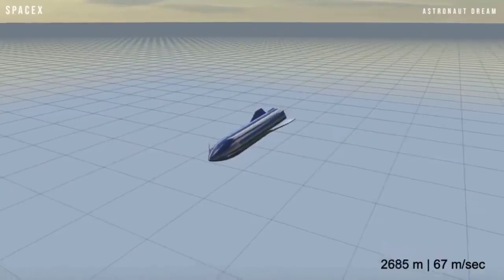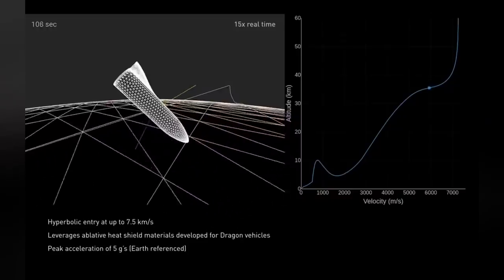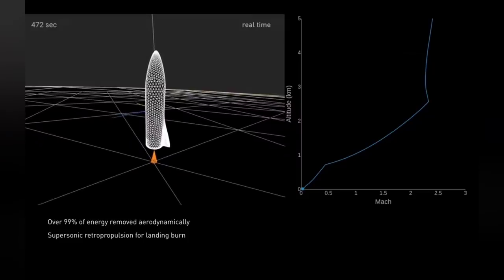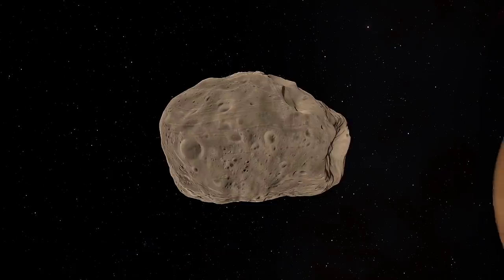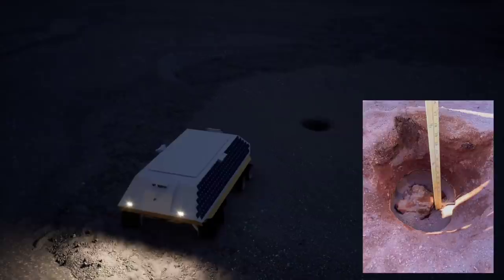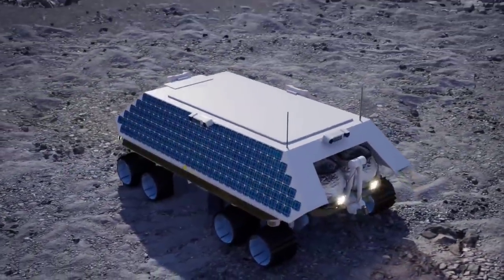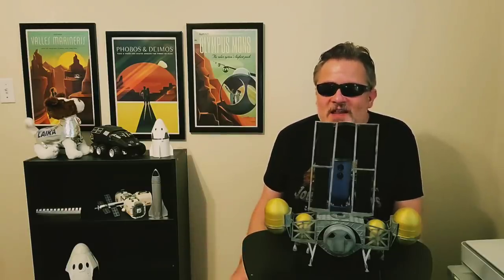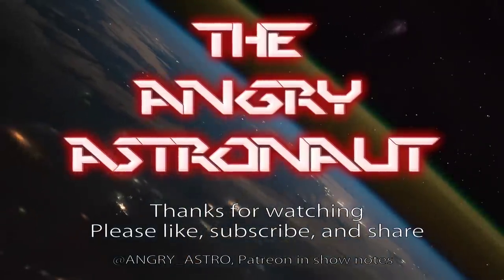Putting Starship and a SpaceX Colony on Mars with new tech, a winning team, and an ancient moon.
The Angry Astronaut explores a plan that uses new tech and an ancient Moon to make Elon's dream on Mars a reality.

Note: Merch now available directly in my channel!